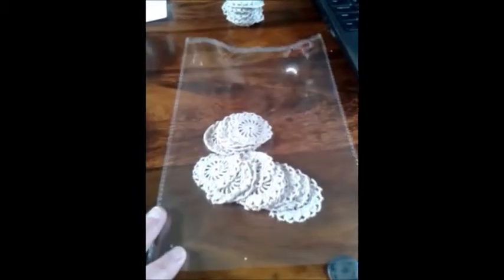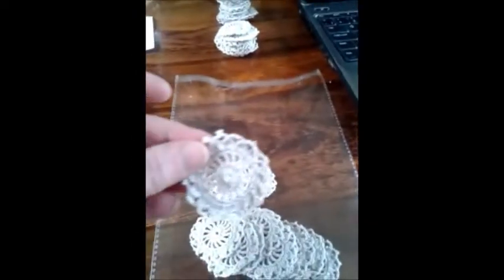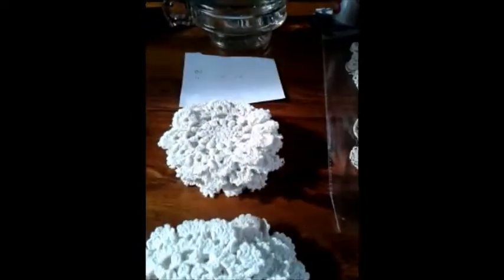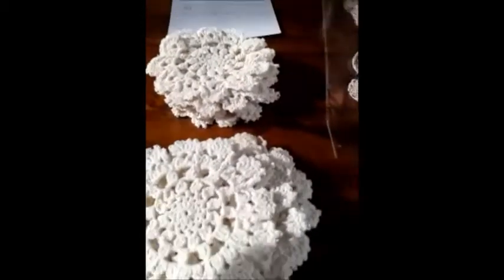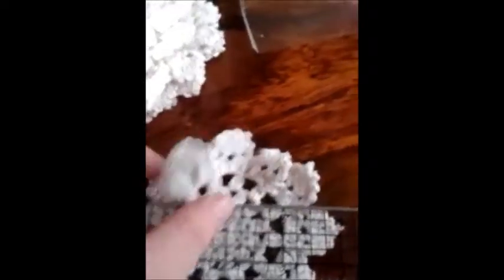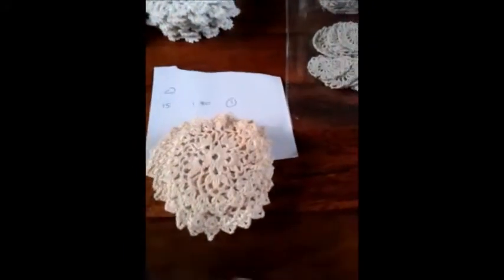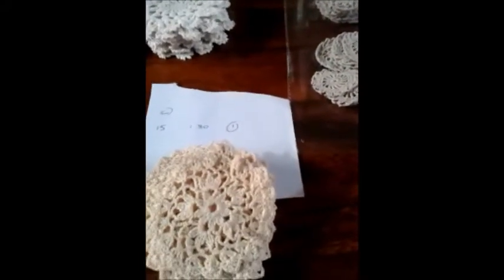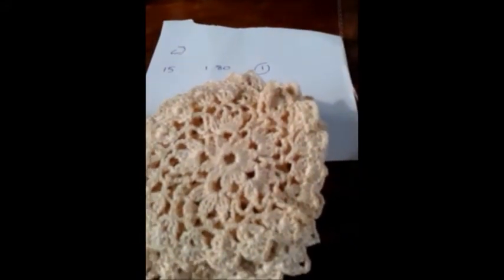Some New Doilies for sale.